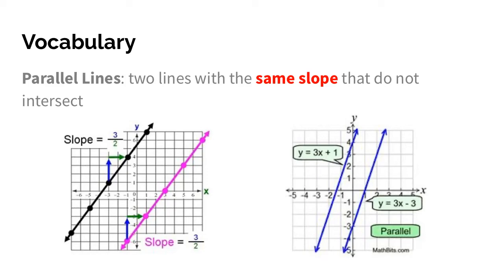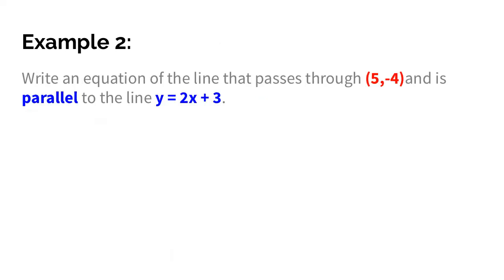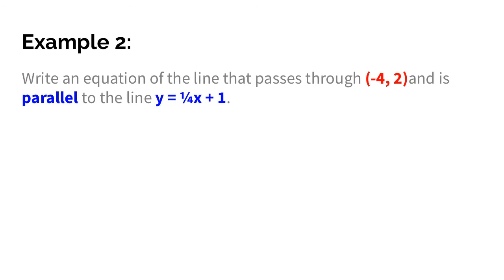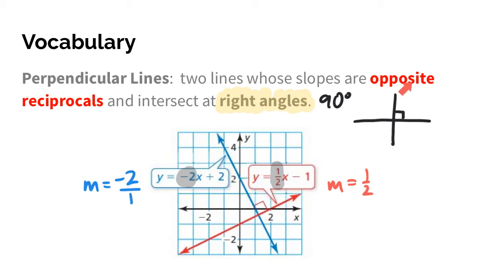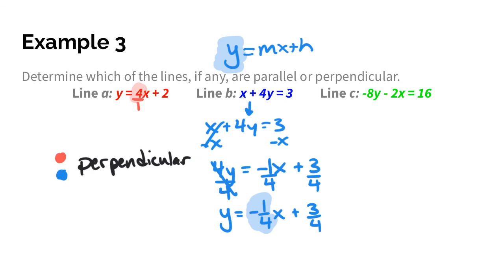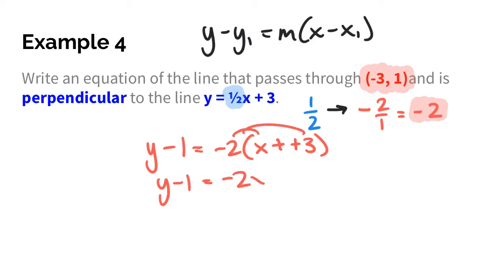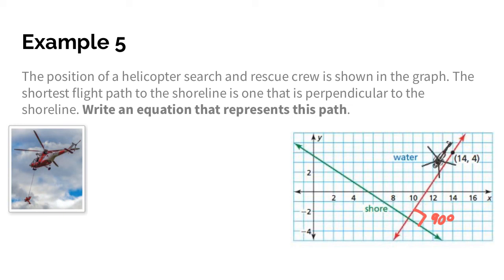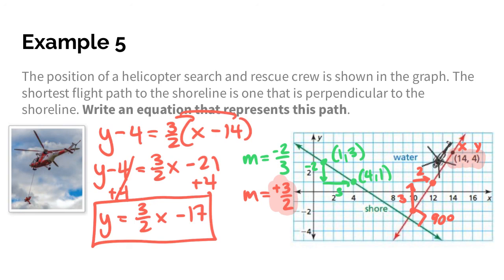4.3 Writing Equations of Parallel and Perpendicular Lines